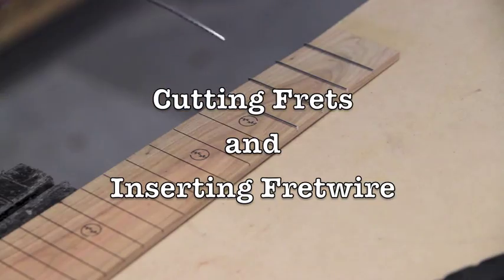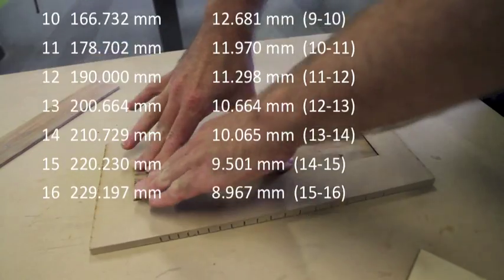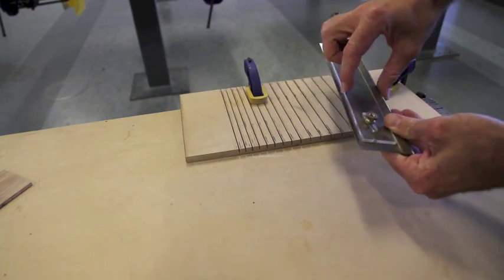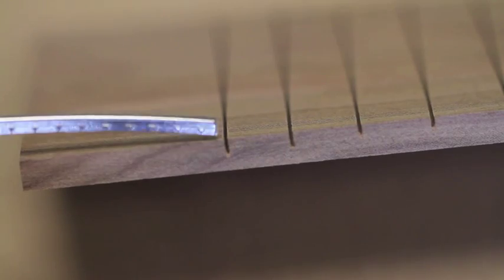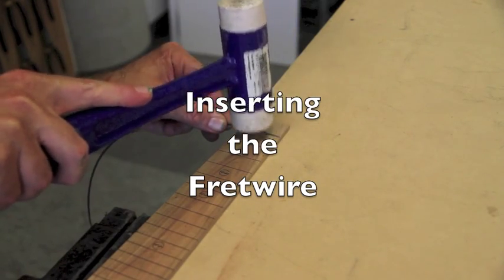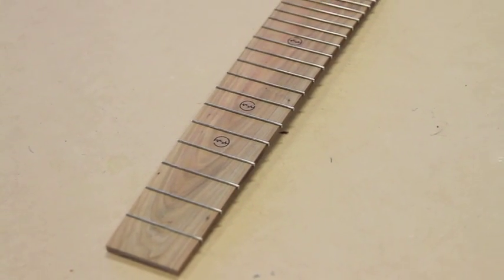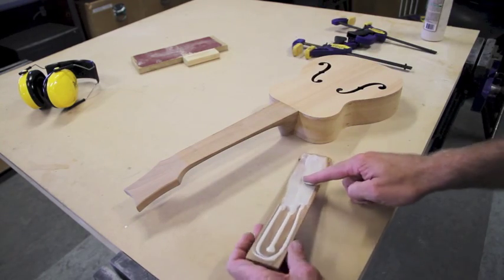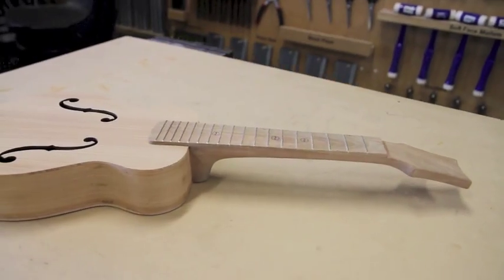How to make a ukulele 13 - Cutting and inserting fretwire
Learn how to cut your fretboard, insert the fretwire and attach your fretboard with this video tutorial.